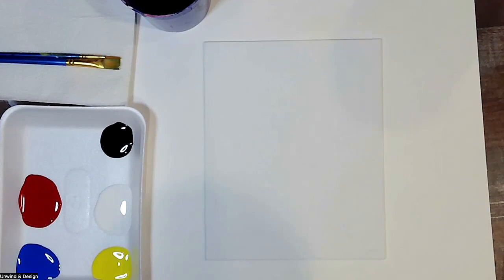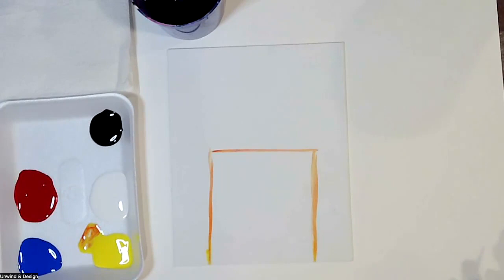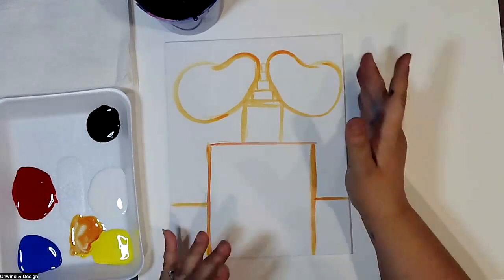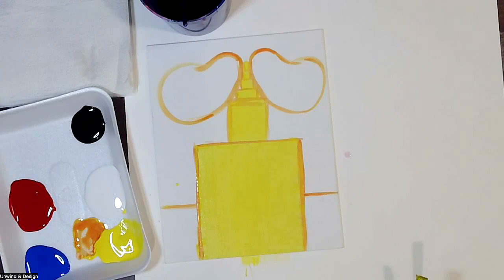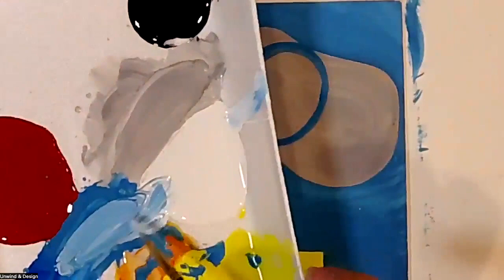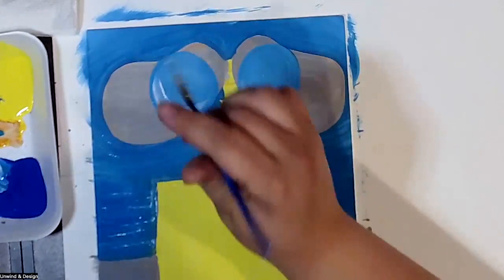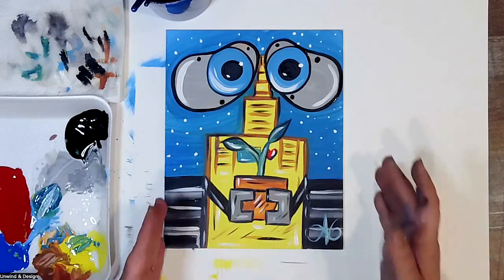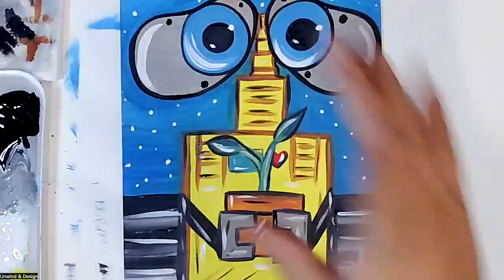U&D Studio Wall - E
A new way to Unwind & Design from home as our instructor guides you through each step in completing this beautiful work of art.

We offer donations options for those of you whom wish to tip the Artist
Kimberly

Please send us your final images! So we can share them on our website!

MATERIALS NEEDED:
 COLORS LIST  (ACRYLIC)

  • Yellow
  • White
  • Black
  • Blue
  • Red
BRUSHES  LIST (ACRYLIC)
 • 1 Large Flat Brush (For Background)
 • 1 Medium Flat Brush, square
 • 1 Medium Round Brush
 • 1 Detail Brush

You also Need:
A towel
Paint Palette
Cup of Water
Hair dryer / Fan / Something to dry with
Apron (not necessary)